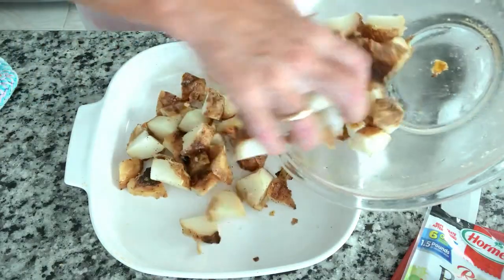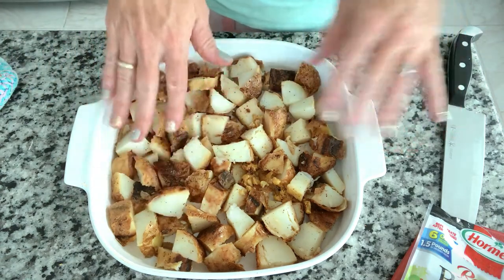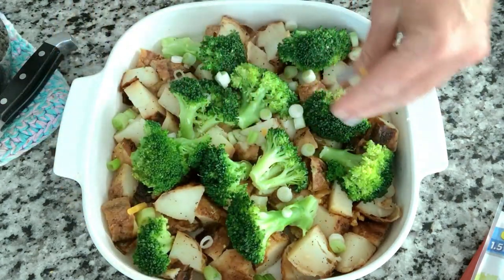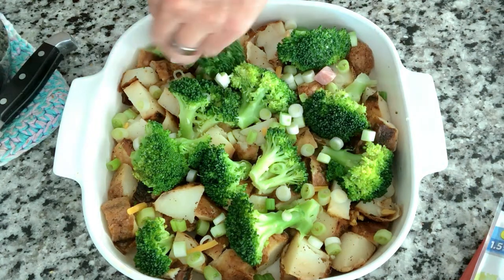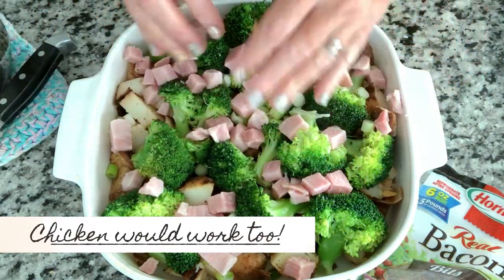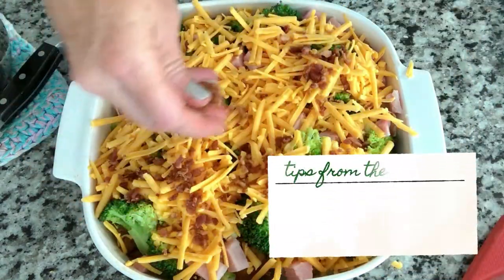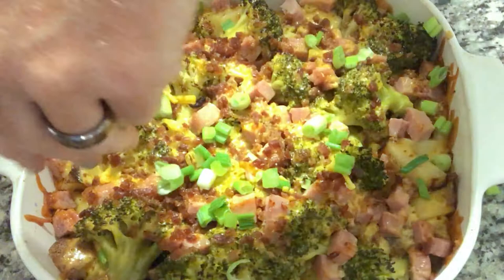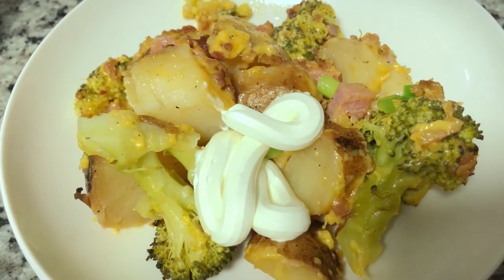How to make Leftovers Taste YUMMY! ~ Leftover Baked Potatoes ~ Loaded Baked Potato Casserole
Let's learn how to make leftovers taste YUMMY!  Do you throw your money away?  Throwing away leftovers is like throwing away money!!!  In Todays episode we are turning our grilled baked potatoes into a delicious Loaded baked potato casserole.  It was so easy and so delicious.  No need for a written recipe!

We have all thrown away leftovers.  but what if we decided not to.  What if we used everything we bought and made and turned it into a new delicious dish?  I say we all try to use all our leftovers and make new delicious meals!